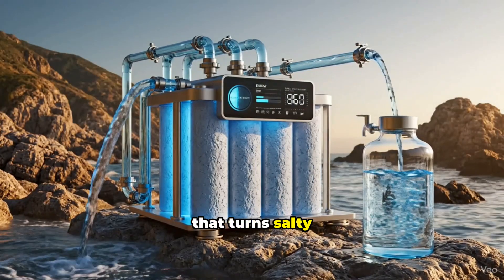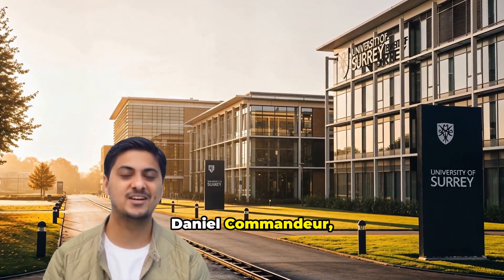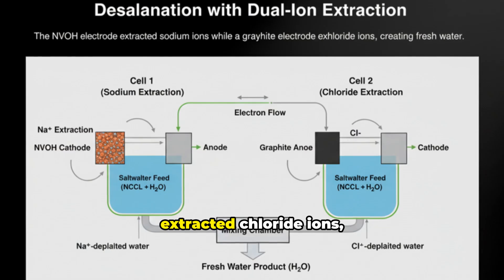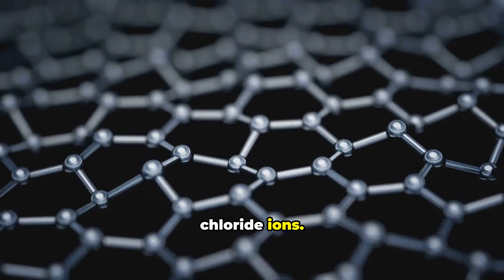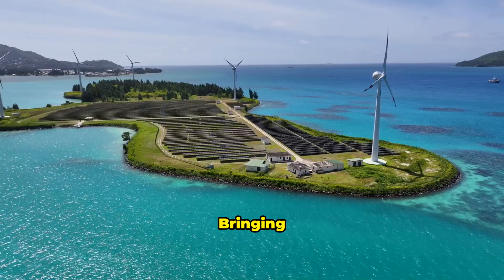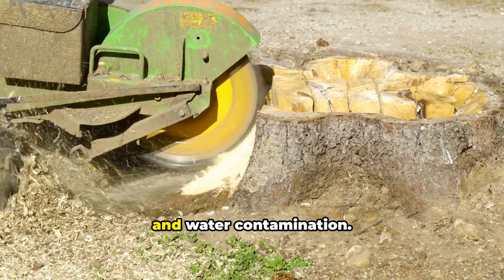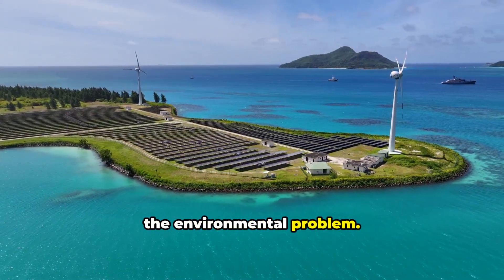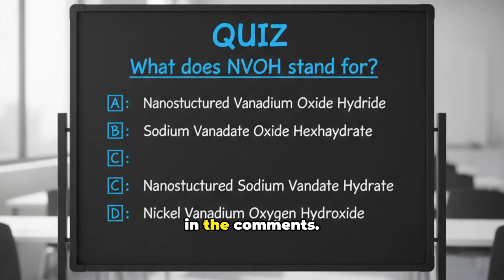This Sodium Battery Uses 50x Cheaper Materials, Charges Faster Than Lithium, AND Makes Fresh Water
👉 𝐁𝐔𝐘 𝐏𝐚𝐫𝐭𝐬 𝐟𝐫𝐨𝐦 𝐀𝐌𝐀𝐙𝐎𝐍/𝐁𝐀𝐍𝐆𝐆𝐎𝐎𝐃 You are watching - This Sodium Battery Uses 50x Cheaper Materials, Charges Faster Than Lithium, AND Makes Fresh Water

Discover the sodium-ion battery that desalinates seawater while storing energy — a breakthrough from the University of Surrey using NVOH (nanostructured sodium vanadate hydrate). Learn how keeping water in the cathode doubles capacity, removes sodium and chloride ions from seawater, and could pair with solar/wind to deliver affordable energy storage and fresh water for coastal communities. We cover the science, performance metrics, real-world applications, environmental trade-offs (vanadium mining, brine disposal), and scalability challenges. Drop your answer to the quiz in comments and tell us what application excites you most.

OUTLINE:

00:00:00 INTRODUCTION
00:00:23 CHAPTER 1: THE SODIUM-ION BATTERY STORY
00:01:16 CHAPTER 2: THE SURREY BREAKTHROUGH
00:02:43 CHAPTER 3: HOW IT WORKS - THE SCIENCE
00:04:22 CHAPTER 4: REAL-WORLD APPLICATIONS
00:05:47 CHAPTER 5: THE OTHER SIDE - CHALLENGES & CRITICISM
00:08:21 CONCLUSION & CALL-TO-ACTION